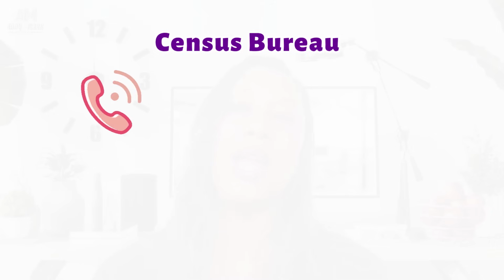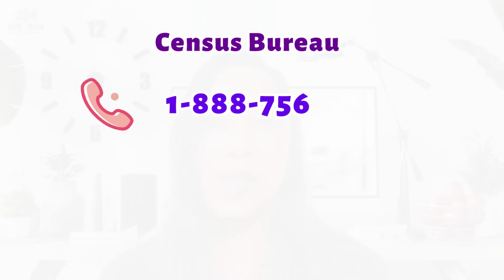NAICS Codes Explained: How to Target Markets and Secure Funding 📊💼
Learn the importance of NAICS codes and how they can help your business with targeted marketing and funding. Discover how to accurately classify your business with the North American Industry Classification System (NAICS) and select the right code to avoid high-risk industries. NAICS codes offer valuable insights into your company's market sector and operating industries. Watch this tutorial to understand your business venture's primary business activity and revenue-producing lines.

For in-depth information, visit the written version of this video

We update our content quarterly, but details may be missed or no longer accurate. Consult a qualified professional before making significant decisions based on this video.